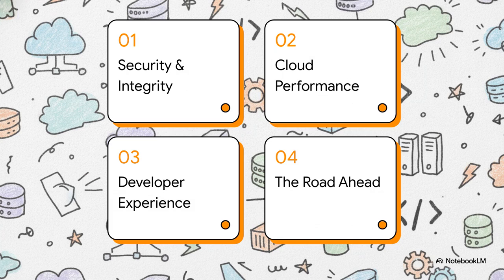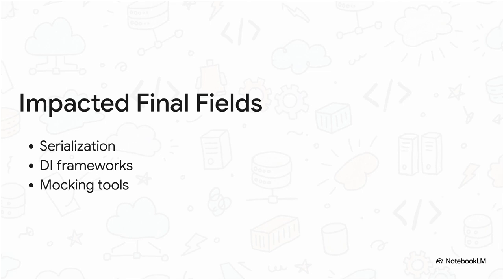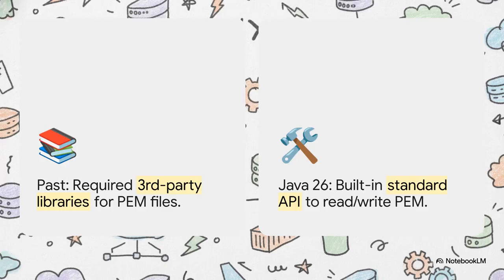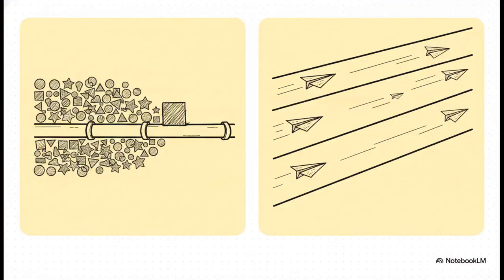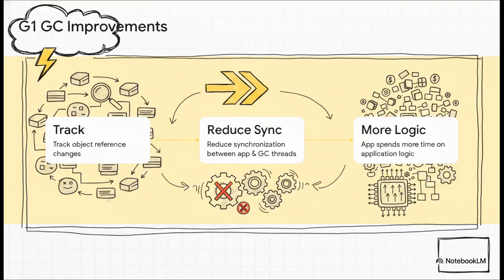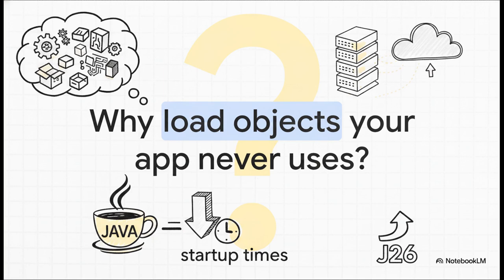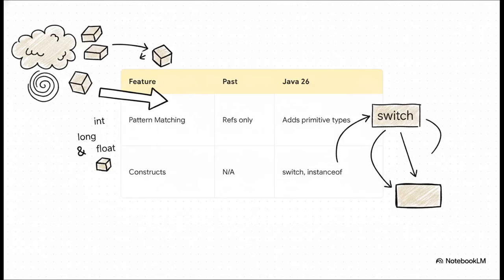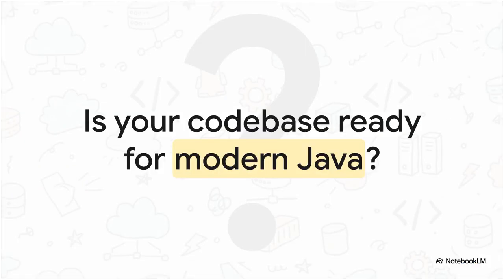Java 26 Features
# 🚀 Java 26 Features Explained | What's New in Java 26?

## 📖 Description

Java 26 is here, bringing exciting new language features, JDK enhancements, performance improvements, and developer-focused updates. In this video, we'll explore the most important Java 26 features with practical examples so you can quickly understand what's new and how these improvements can benefit your applications.

Whether you're a Java beginner, an experienced backend developer, or preparing to upgrade your applications, this video provides a concise overview of the latest additions to the Java platform.

✅ Overview of Java 26

✅ New language features

✅ JDK API enhancements

✅ Performance improvements

✅ Preview & incubator features

✅ Developer productivity improvements

✅ Migration considerations